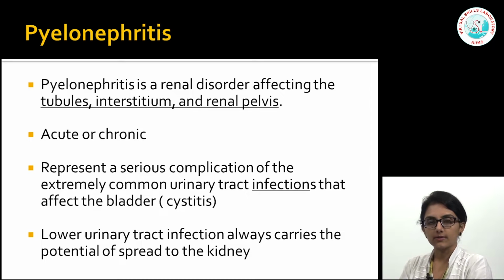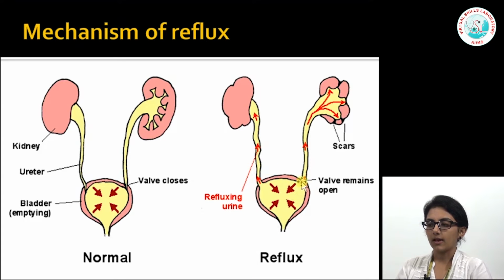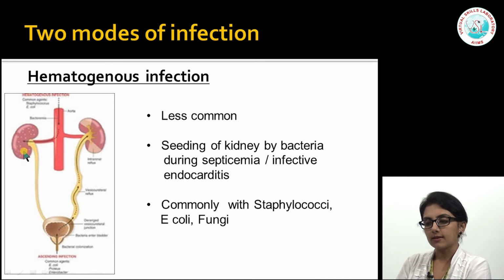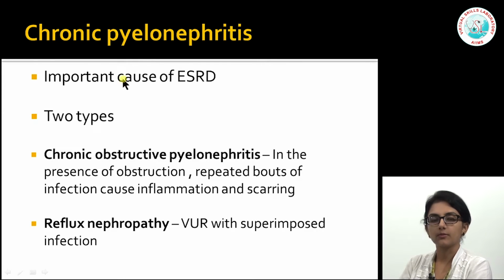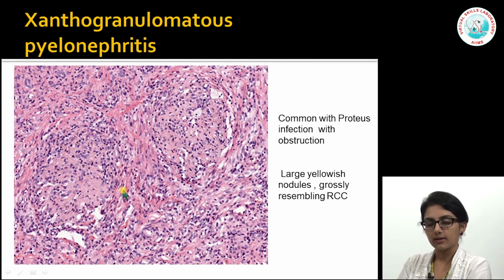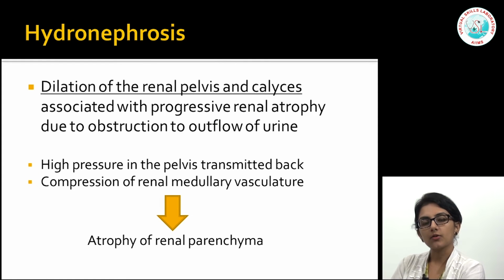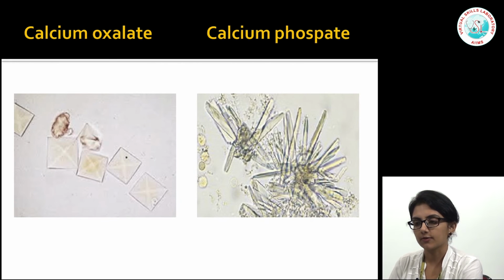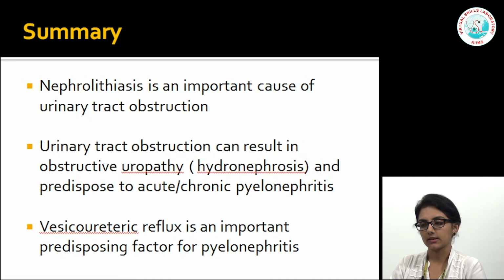Pyelonephritis,obstructive / Reflux Nephropathy and Urolithiasis